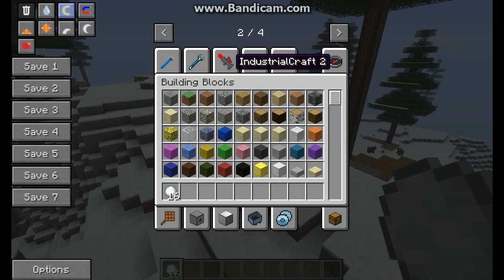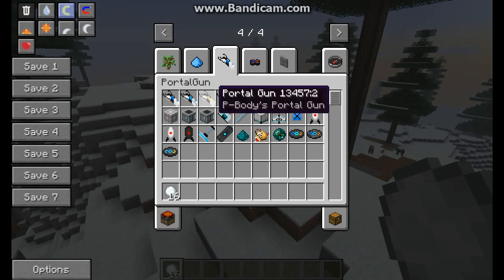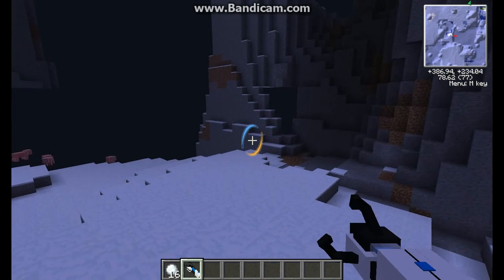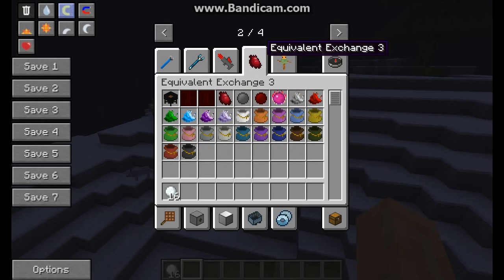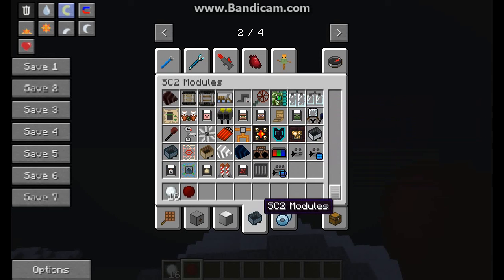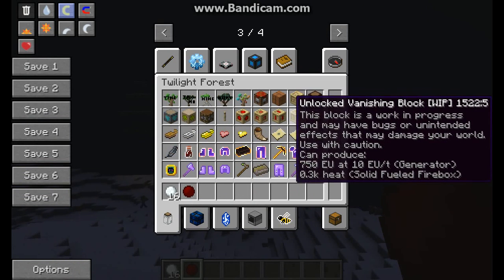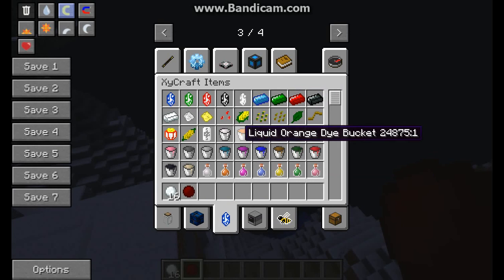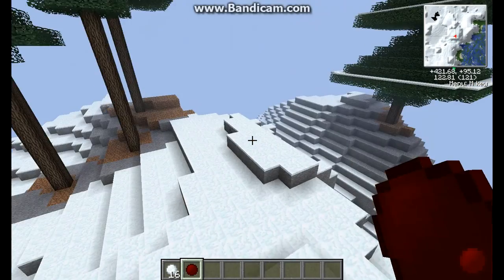Intro to FTB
this is what happens when i try to edit...
i hope you guys like this because i am going to do this more!
also this is the combined intro video's on ftb.